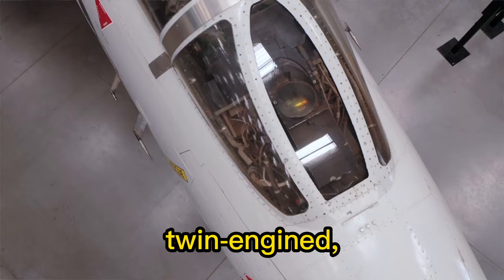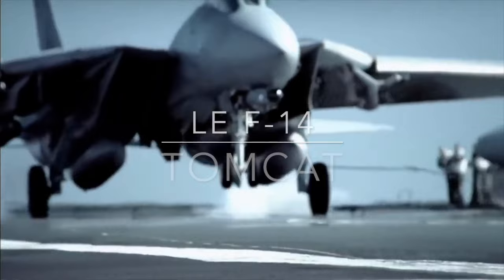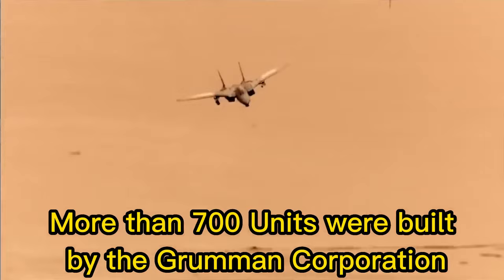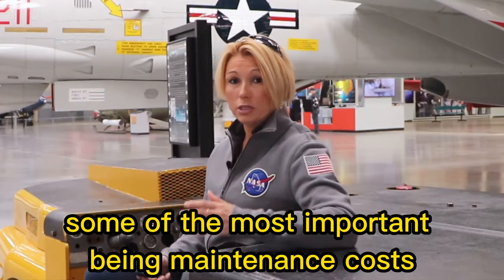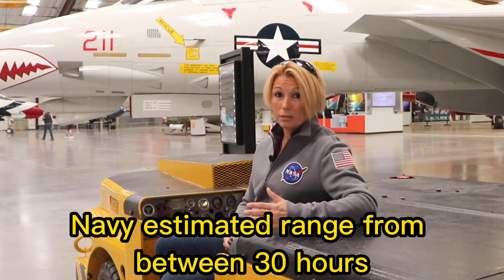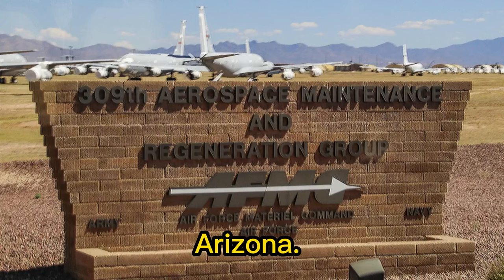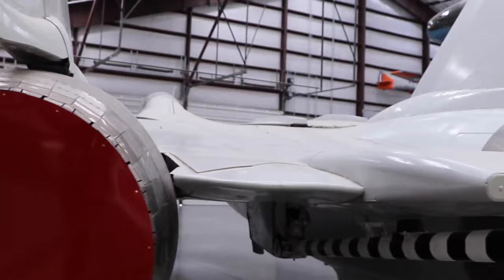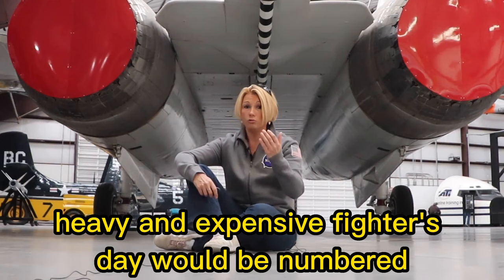"The F-14 Tomcat: A Top Gun icon honored by Melanie Astles at the Pima Air and Space Museum"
The F-14 Tomcat is a legendary and iconic aircraft that has played a significant role in the history of the United States Air Force and Navy. At the Pima Air and Space Museum in Tucson, Arizona, visitors have the unique opportunity to see one of these incredible machines up close.

Introducing you to this historic aircraft is none other than Melanie Astles, an accomplished aviator and international aerobatic champion. As the first female pilot to participate in the Red Bull Air Race, Melanie brings a unique perspective and passion for aeronautics to the video.

Throughout the video, you'll learn about the history of the F-14 Tomcat and its role in popular culture, as well as the reasons behind its retirement from active duty. You'll also hear from Melanie about her own experiences with the F-14 and why it's considered a great aircraft.

Make sure to also check out the Pima Air and Space Museum in Tucson, Arizona, where you can see the F-14 Tomcat and other incredible aircraft on display.

For those who are fans of Melanie Astles, the video is a great opportunity to learn about her passion for aeronautics and aviation, and to see her in action. You can also find more content from Melanie by visiting her official YouTube channel and website, where she shares her latest news and updates on her aviation adventures.

Don't miss out on this exciting video about the F-14 Tomcat and Melanie Astles' passion for aeronautics.